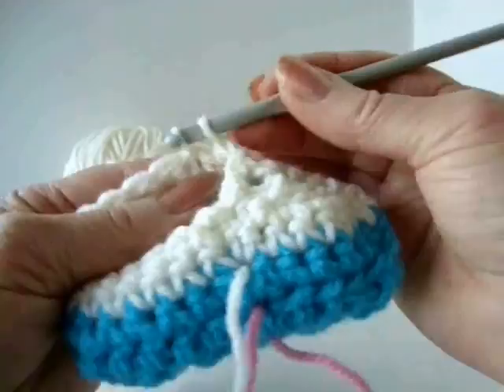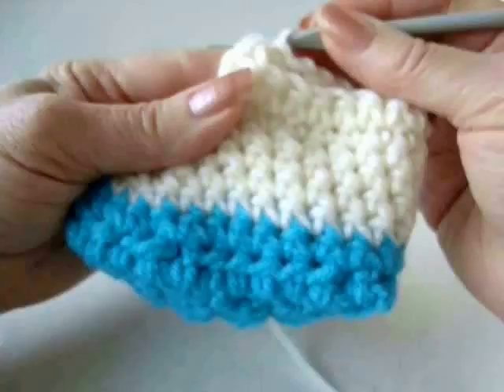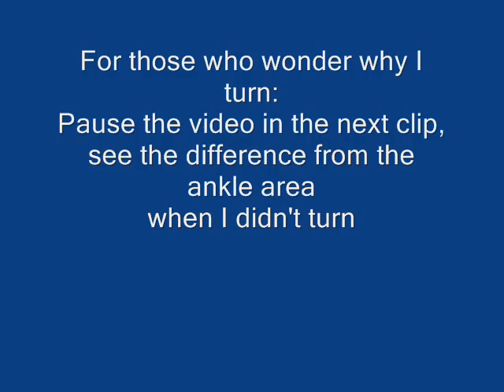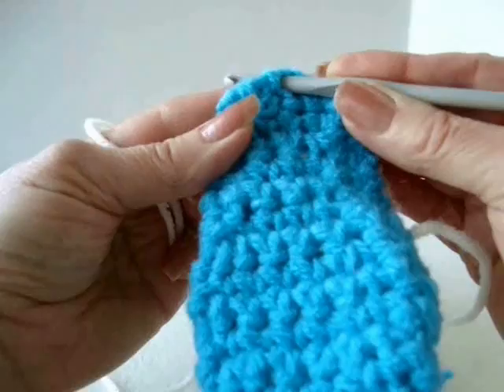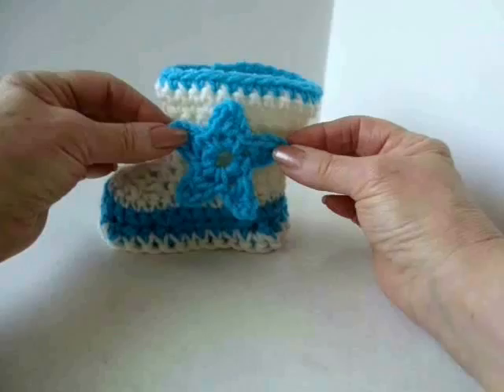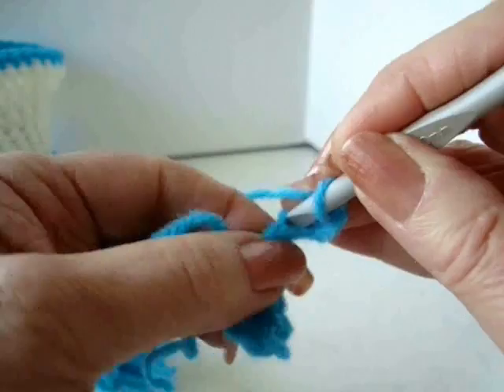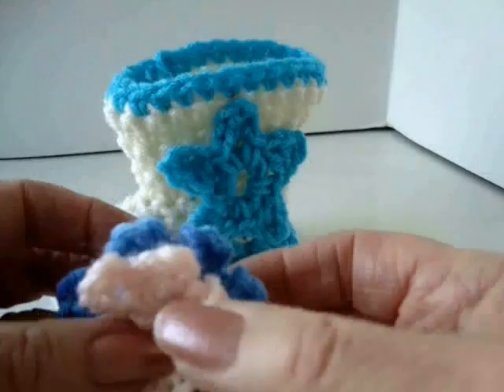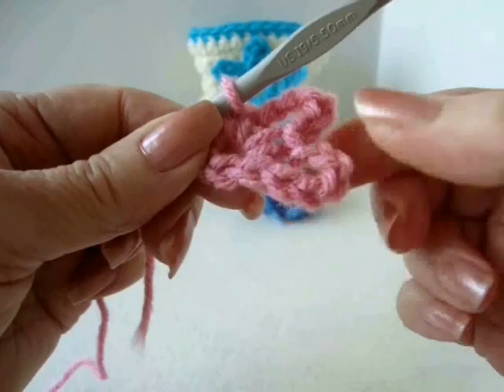CROCHET COWBOY BOOTS, baby booties, PART 2, and STAR and FLOWER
How to crochet COWBOY BOOTS BOOTIES.  Size 3 to 6 Months.

FREE CROCHET PATTERN FOR COWBOY BOOTS, in size 3 to 6 MONTHS
a few days after this video is posted.

BUY THE  PATTERN, WHICH INCLUDES THE BOOTS. VEST, AND THE COWBOY HAT,
Here:  (2 PIECE SET of Booties and Hat instructions for newborn to 1 year)